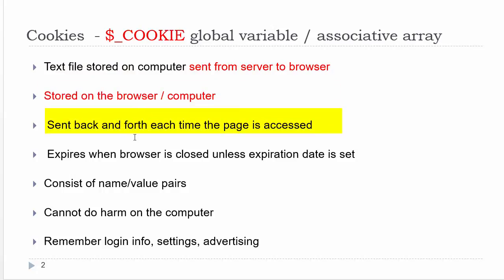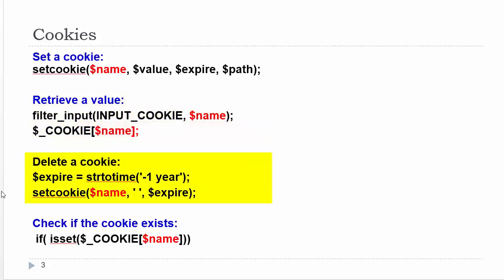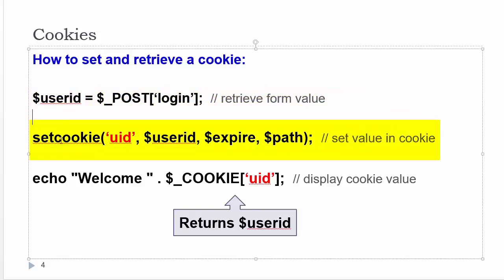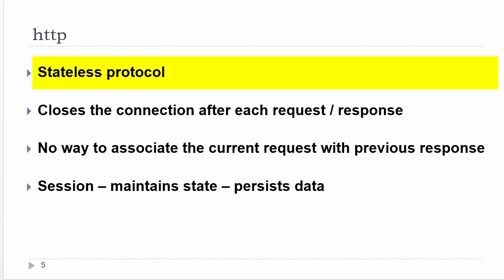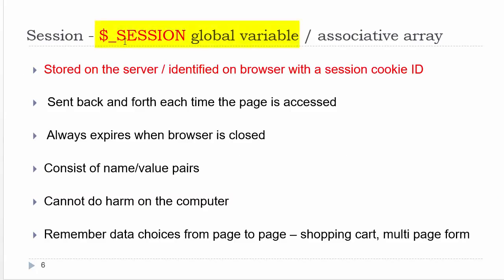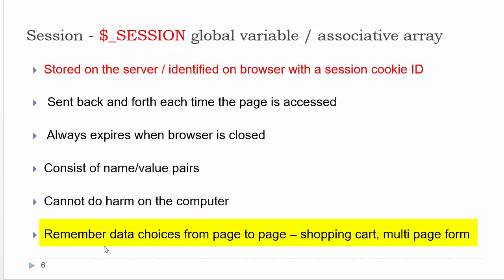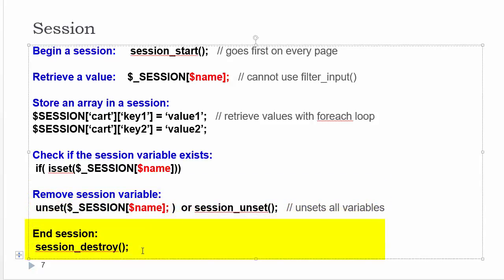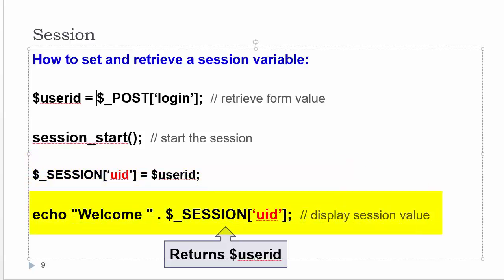PHP / MySQL Course 07 - Cookies and Sessions